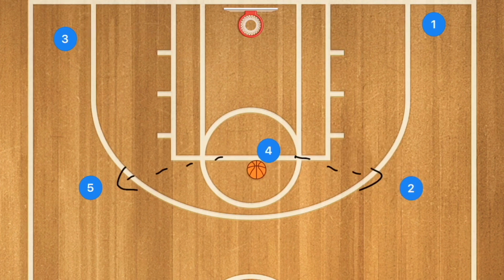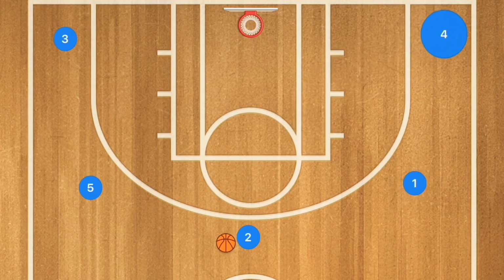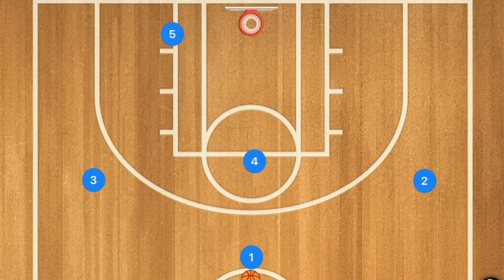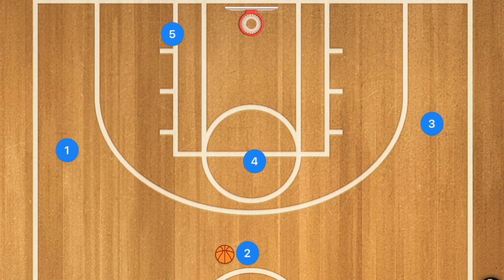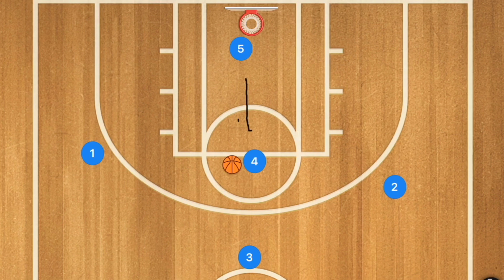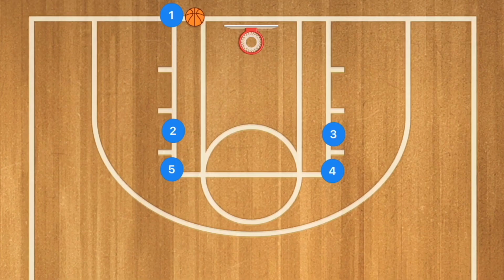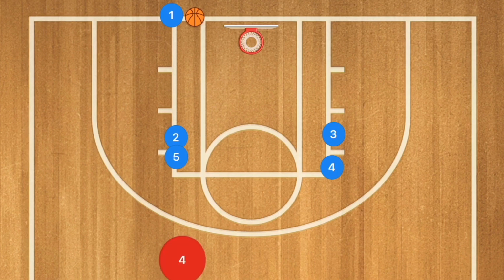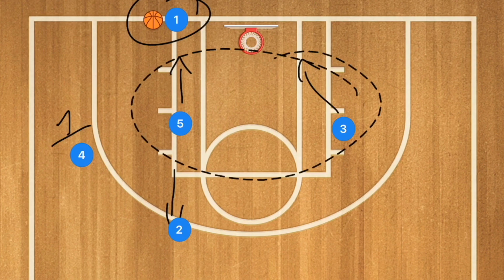WINNING Youth Basketball Plays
WINNING Youth Basketball Plays, in this video I breakdown Basketball plays that you can use with youth basketball teams that will help them win Basketball games. I hope these Basketball plays help your team win more Basketball games.